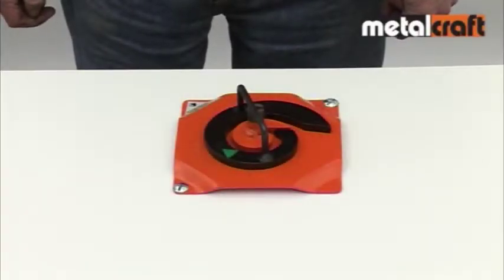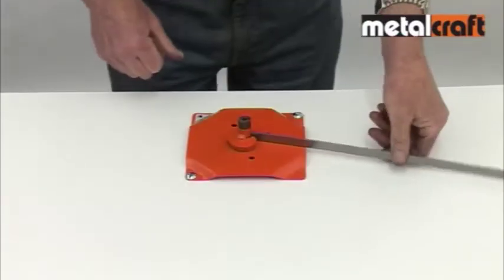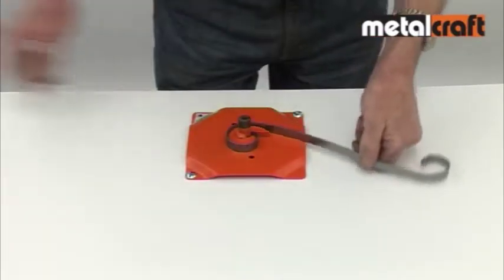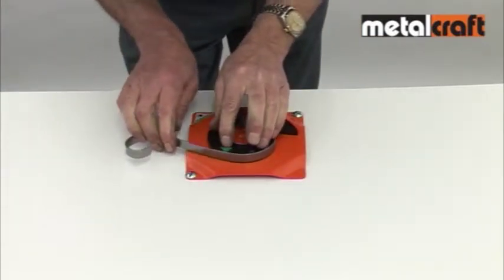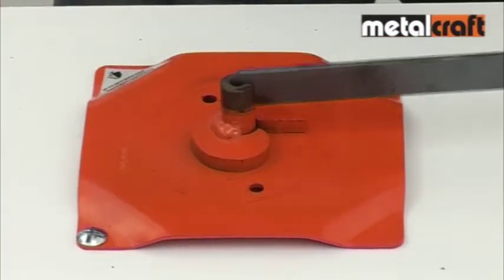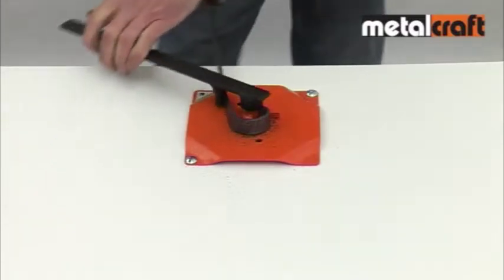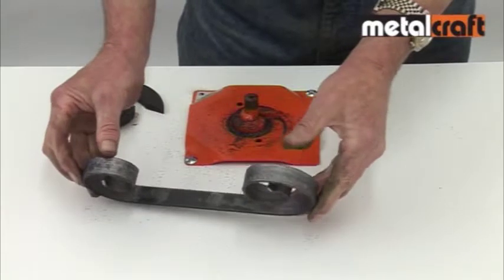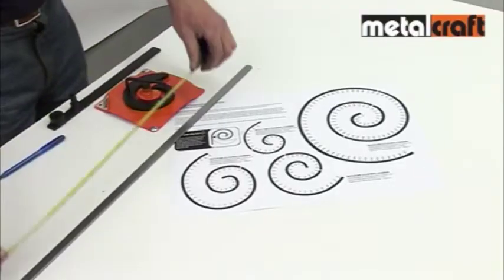Mk 2 2 Scroll former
The Mk 2/2H Scrolling Tool is a bigger version of our entry level MC017 Mk 1/2 scroll bender. It produces bigger scrolls up to 127mm across and can work with all sizes of steel up to 20mm x 3mm. Again, this works as a hand drawn scroll bender jig, where the end of the steel bar is gripped in the centre and pulled round the inner segment by hand. Larger scrolls are made by dropping in place the larger outer segment.

The tool is also supplied with a special starting lever as and aid to help form the initial part of a scroll when using bigger steel sizes. It produces flat and consistent wrought iron effect scrolls.

Specifications
-Dimensions: W:150 x D: 150 x H:45mm
-Maximum working capacity*: 20 x 3mm
-Maximum scroll size*: 5" (127mm)

*Please note: The maximum working capacity is for hot rolled mild steel bar and annealed bright mild steel bar. Working beyond these limits or with material of greater hardness may reduce the operational life of the machines